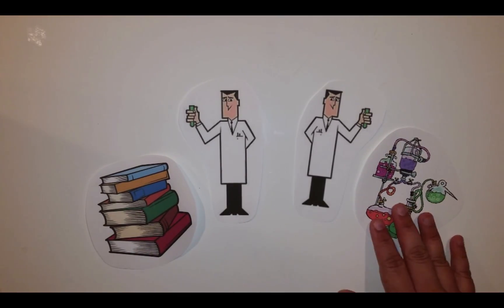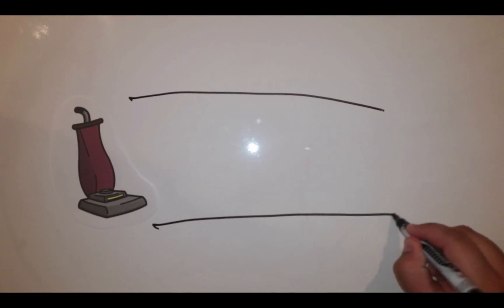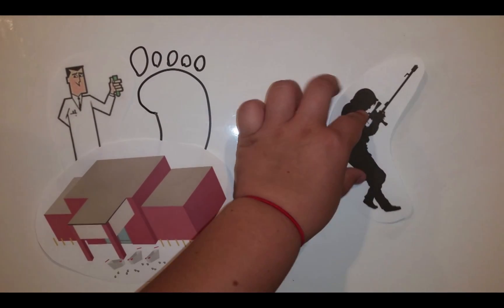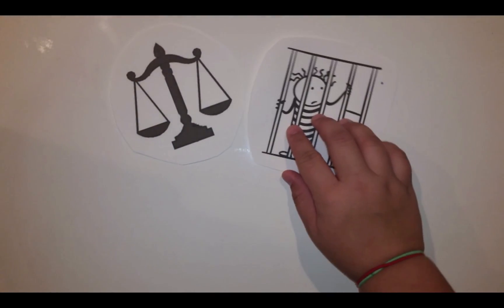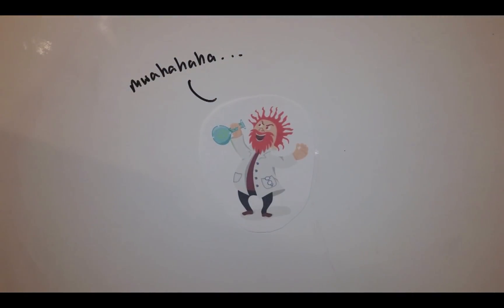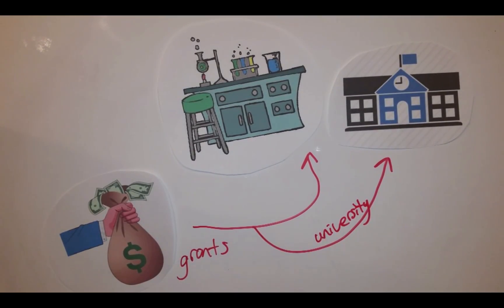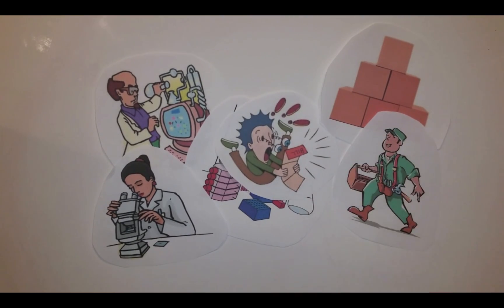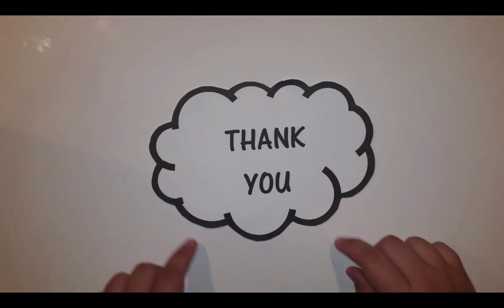Physics in Forensics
The use of physics in forensic investigations.